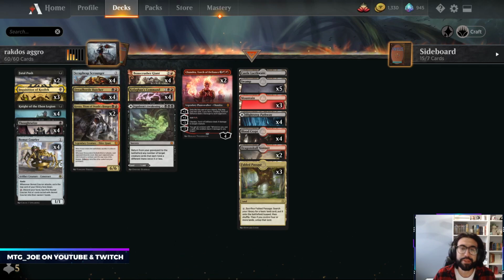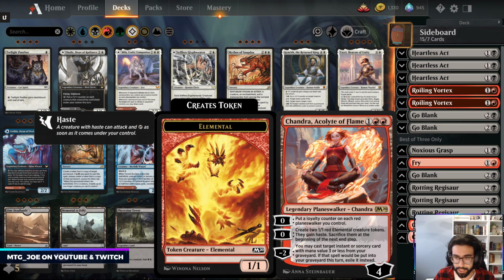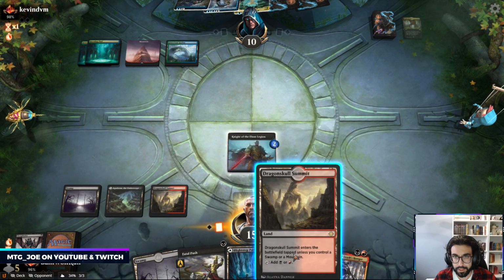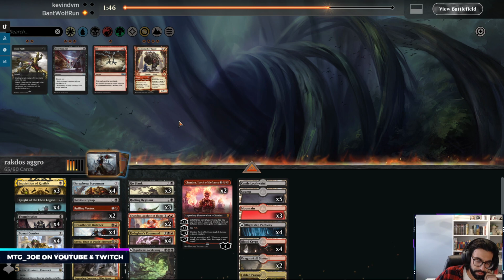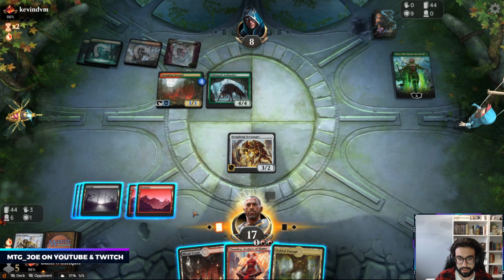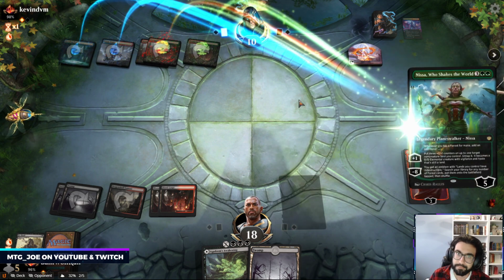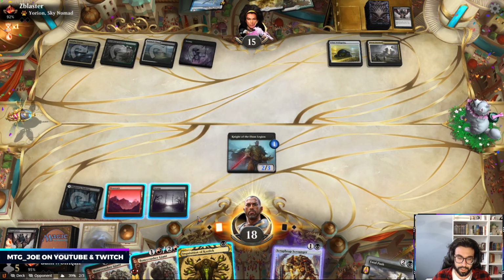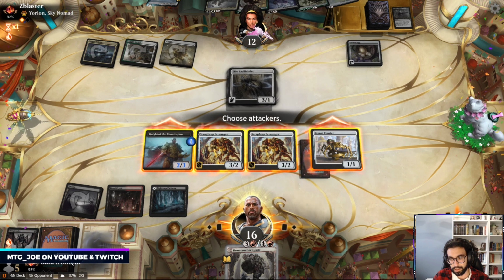Kolaghan's Command in Historic! Rakdos Aggro | Mythic MTG Arena Gameplay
Rakdos Aggro - wanted to try out a lower to the ground rakdos aggro deck to leverage kolaghan's command.